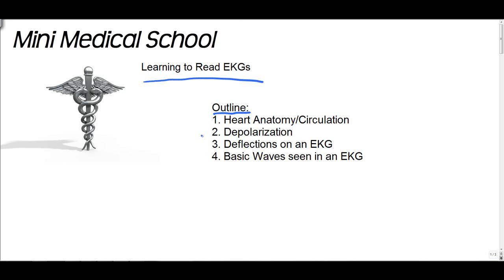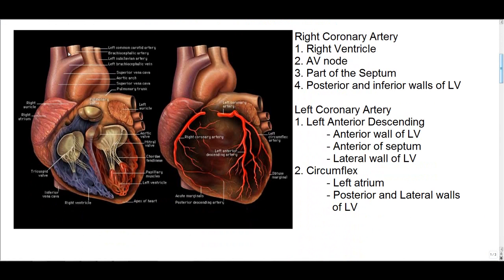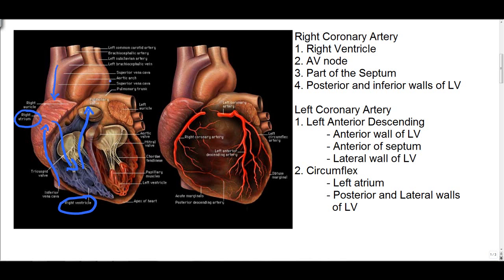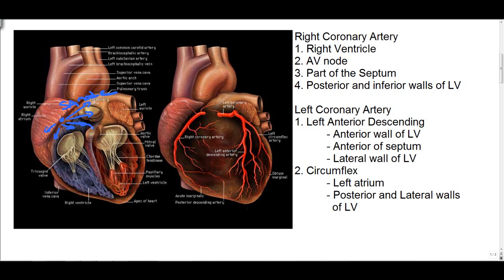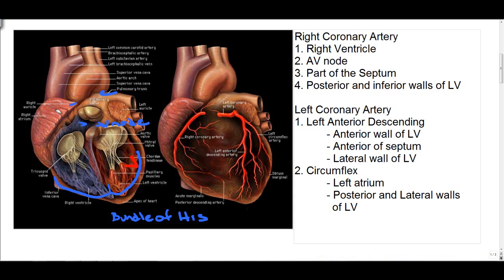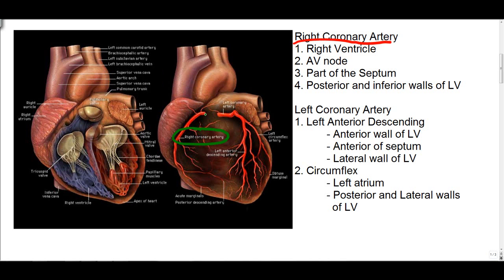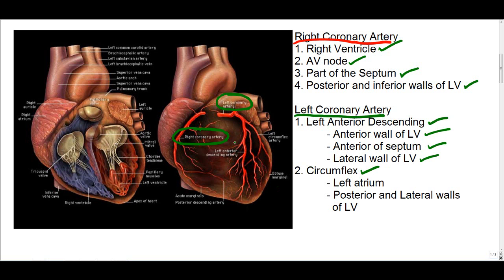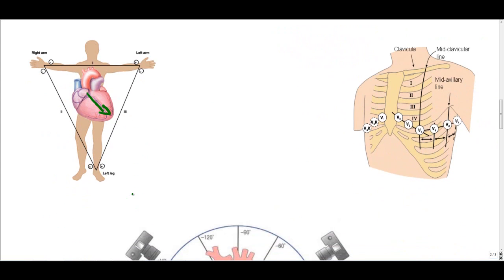Medical School - Lesson 1: Learning How to Read an EKG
Learn How to Read an EKG